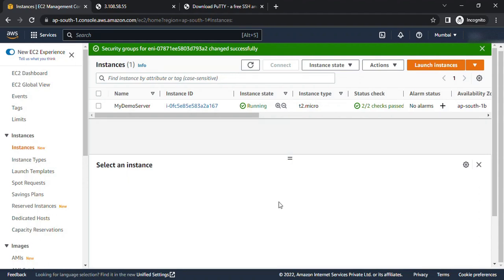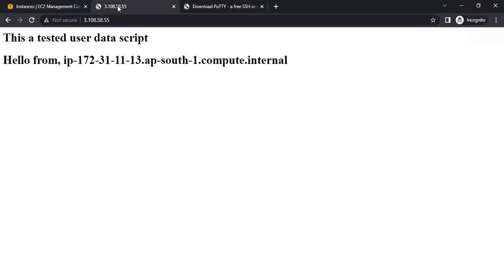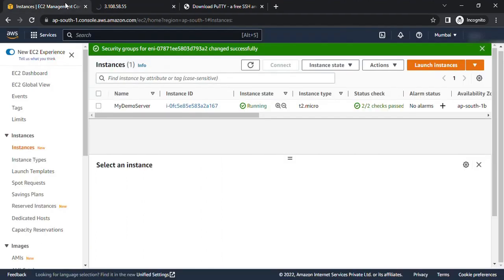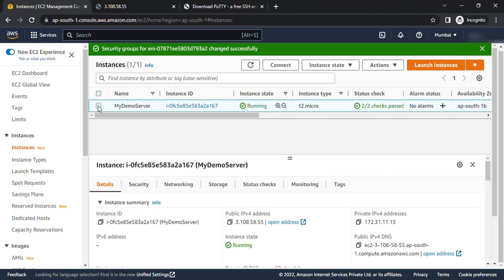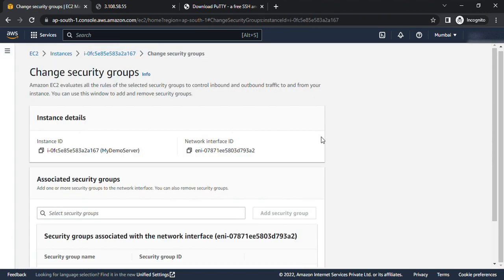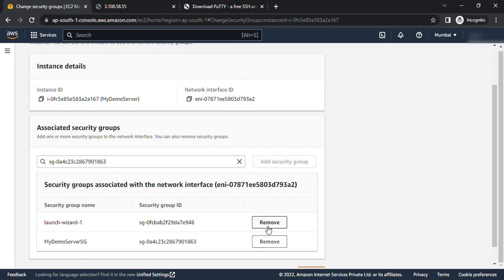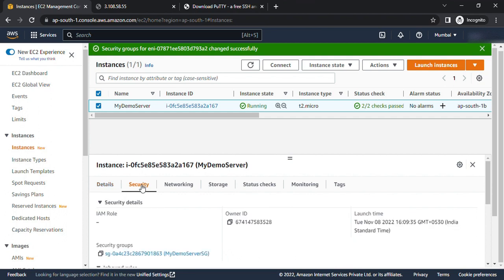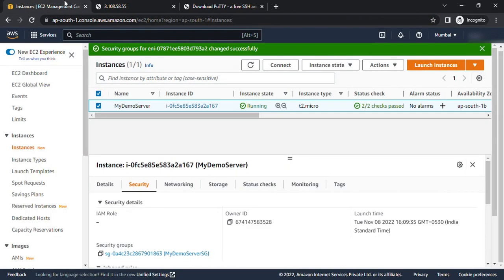AWS EC2 - how to change security group of ec2 instance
In this video you will understand how to change security group of running EC2 instance. This may help you to resolve issues related to security groups for your running EC2 instance.